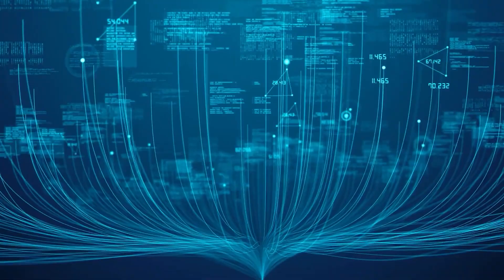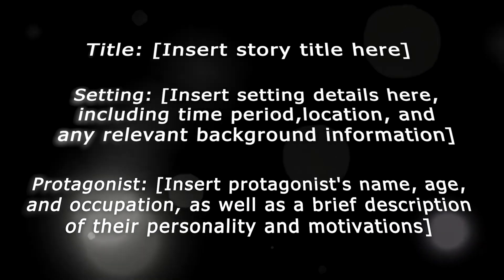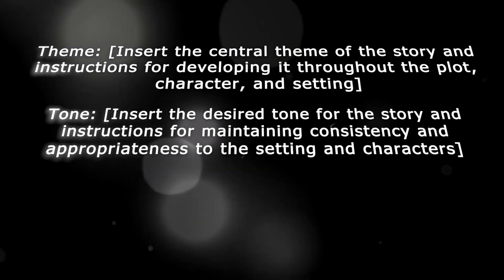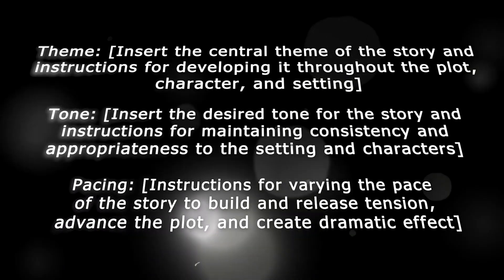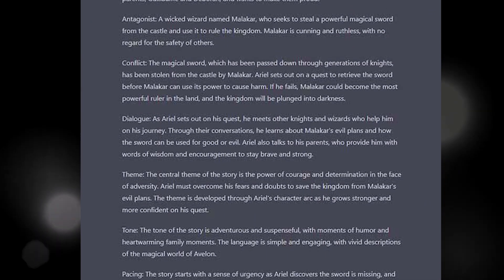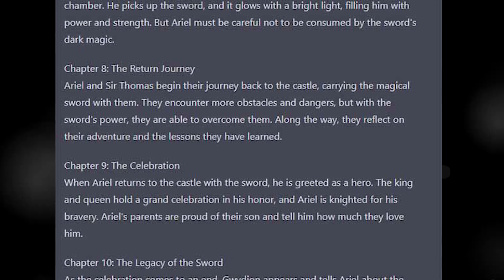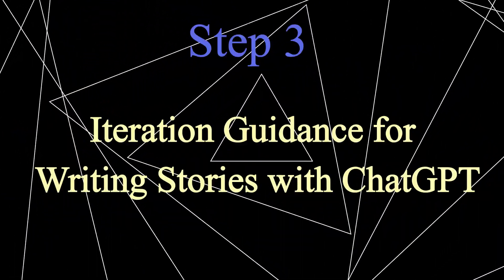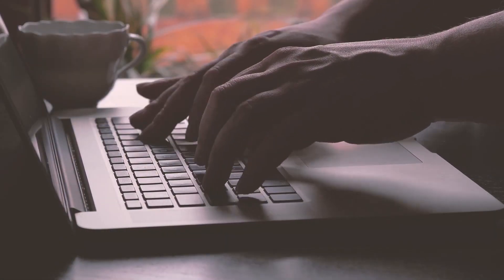The Importants of Story Generation And Creative Prompts in GPT4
Storytelling for your content or youtube is hard. But, with these prompts for Storytelling, you keep them on your video of page. It's only 9 minutes, but it can change your AVD big time!